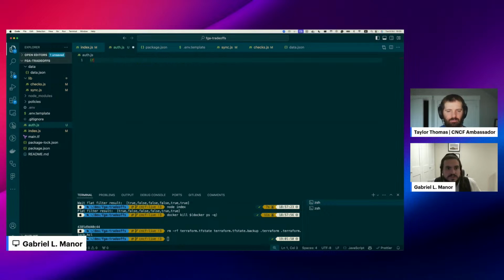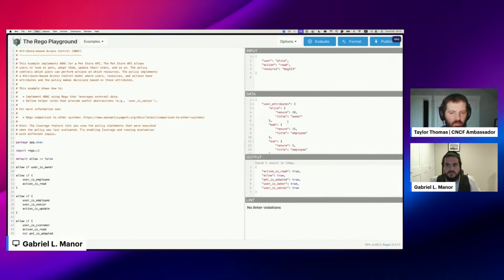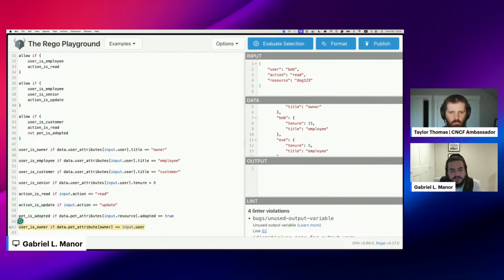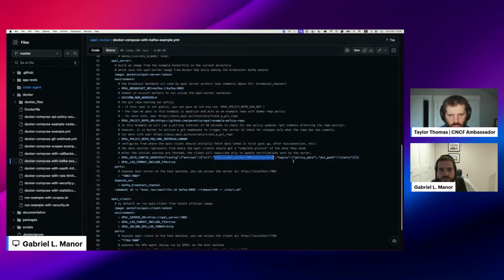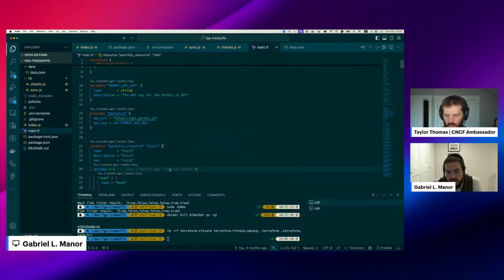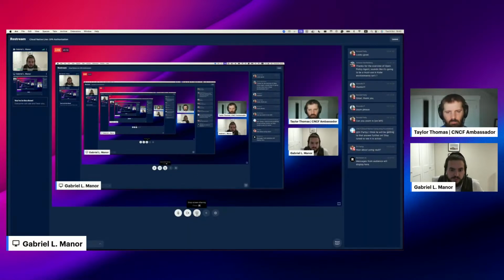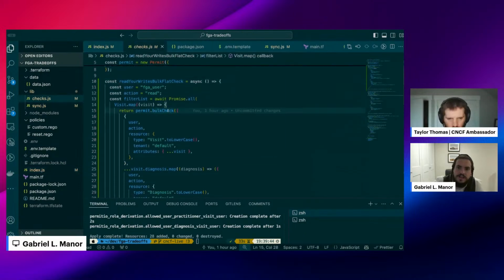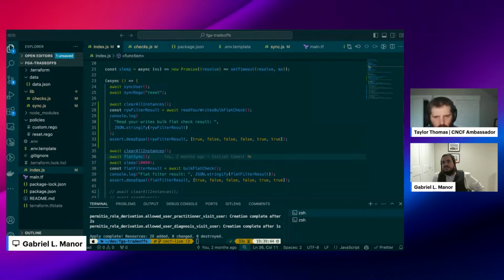Cloud Native Live: OPA Authorization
From Eventual to Strong Consitency FGA with OpenTofu and OPAL